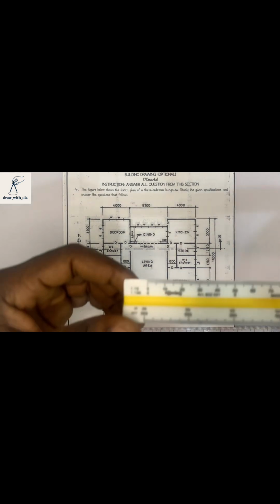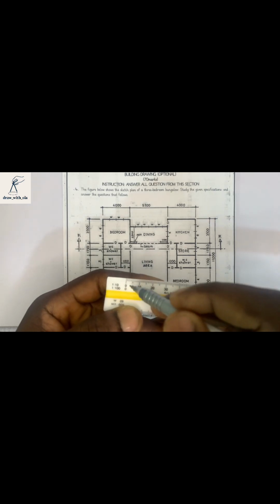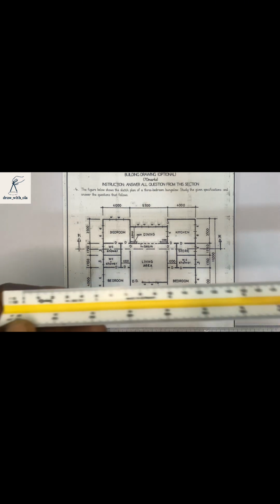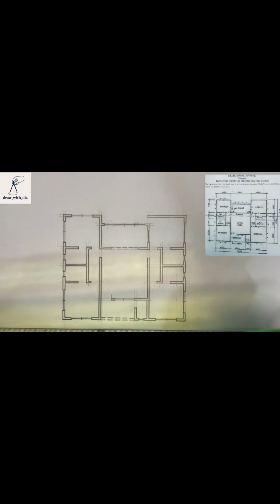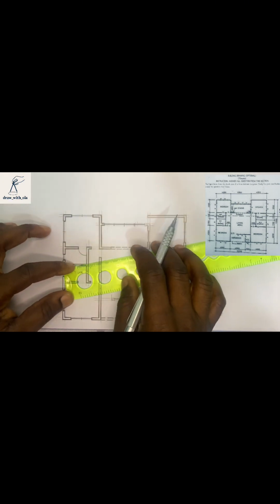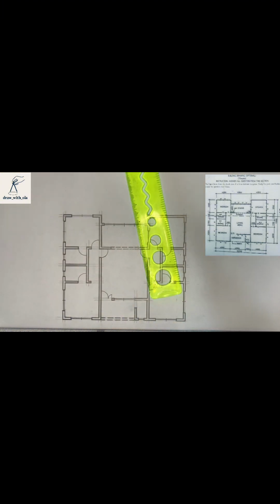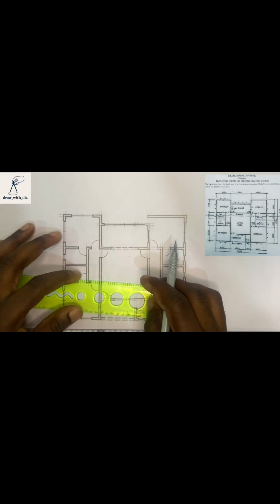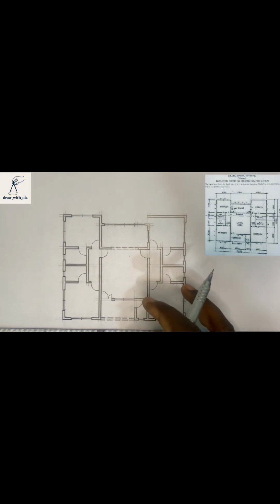BUILDING DRAWING FOR BEGINNERS (FLOOR PLAN) (3 Bedroom Bungalow Scale 1:100)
This video shows how to draw a floor plan of a 3-bedroom bungalow using scale 1:100. Perfect for absolute beginners, WAEC, and NECO students learning Technical Drawing.

You’ll learn:

 How to lay out walls, rooms, windows, and doors
 Correct use of drawing symbols
 How to apply scale in floor plan drawing

Tools used:
Drawing board, T-square, Set square, Scale rule, A3 paper, Engineering drawing set, Masking tape

Related videos in this series:
Part 2 – Front Elevation [      ]
Part 3 – Section Drawing [     ]